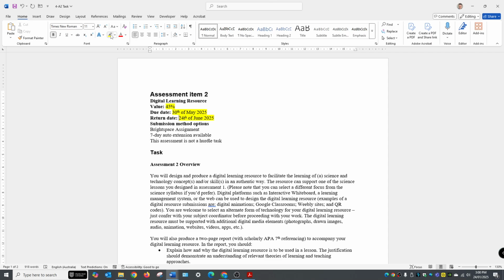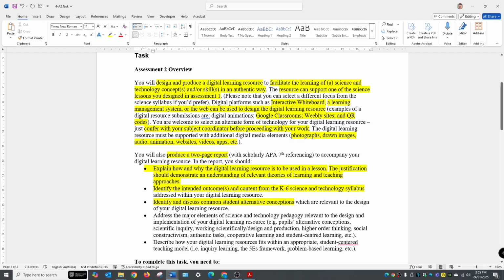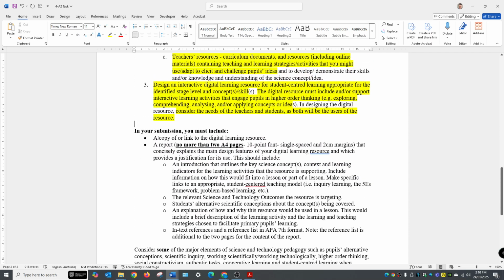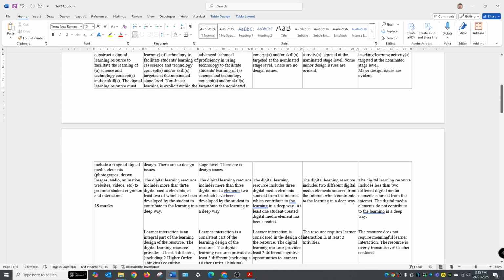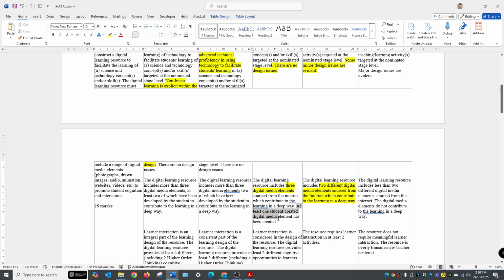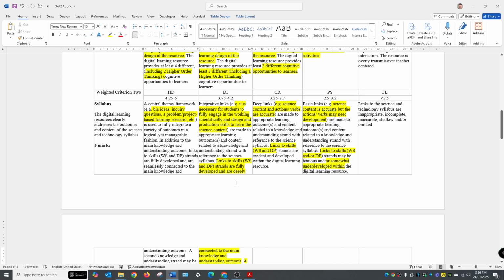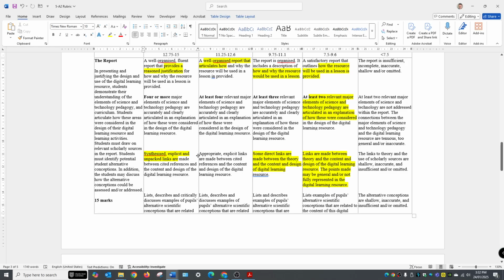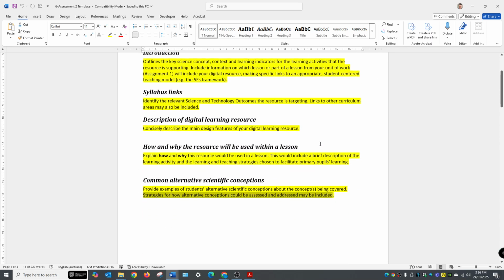EMS207 (202530) – Week 12 Lecture – Part 1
Topic(s) covered:
- Assessment 2 Task
- Assessment 2 Template
- Assessment 2 Rubric